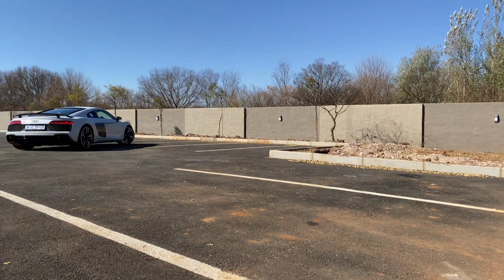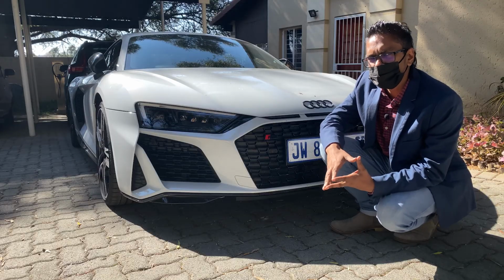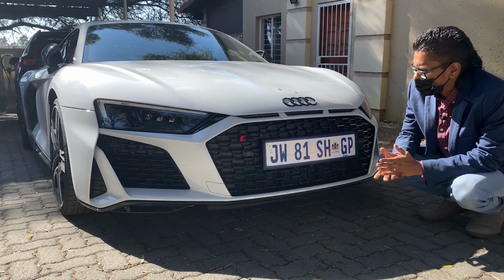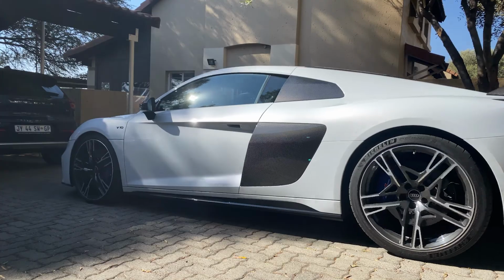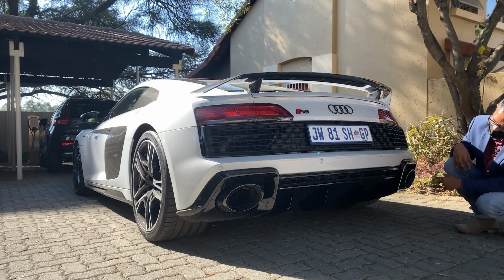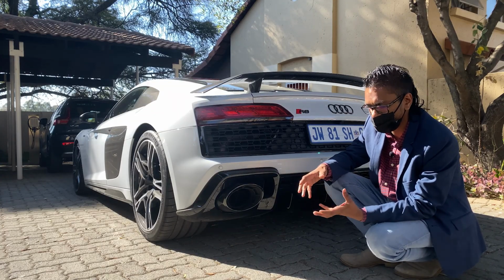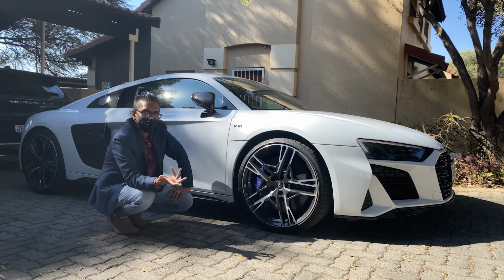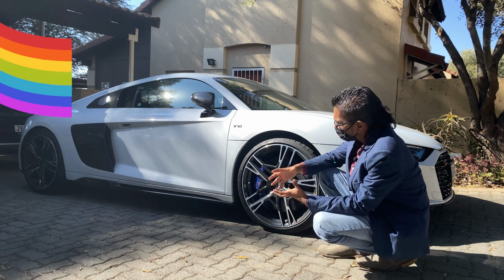2021 Audi R8 V10 Performance (Better than a Huracan? Better than a 911? It just might be...)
With 449kW and 560Nm on tap from a naturally-aspirated 5.2-litre V10 engine that screams all the way to 8500rpm, the 2021 Audi R8 is, arguably, all the supercar you'll ever need.

It can claw its way out of corners like a rabid wolverine and it will set your hair on fire with its 330km/h top speed. I've always dreamed of owning a Lamborghini (a V12 Diablo GT) but I know that if I can't get there, I can get to this Audi one day soon and I will be able to enjoy the sonorous V10 for the rest of my life. Seriously, if this is the last car I ever buy, it will most certainly keep me happy for the rest of my life.

Tough call between a Porsche 911 (I love the Carerra T concept) and this R8, but I'd go R8 simply because it shares so much of its character with a Lamborghini (and I adore Lamborghini).

LongLiveAudi, long live the V10, and God bless you all for watching.

Keep safe.
One love.

I will try to load one every Thursday. Keep safe in this challenging time...